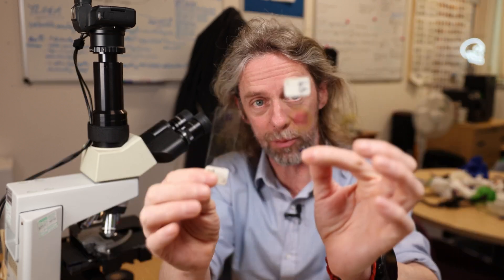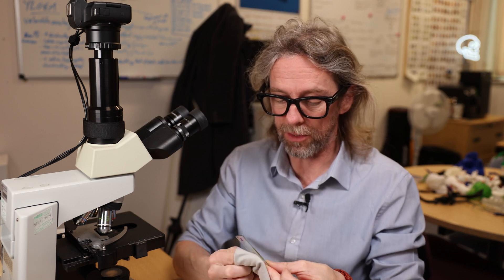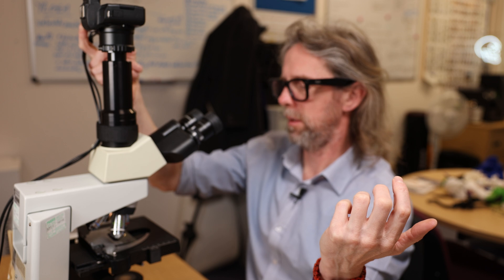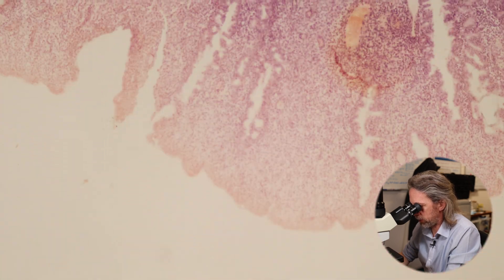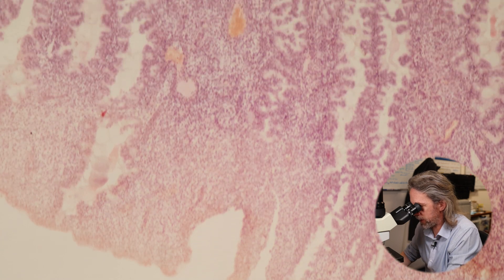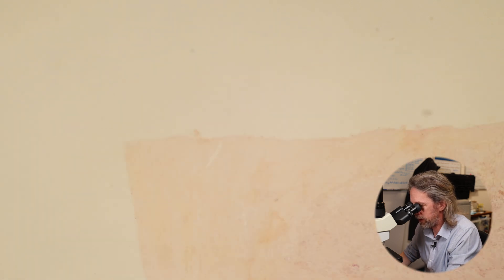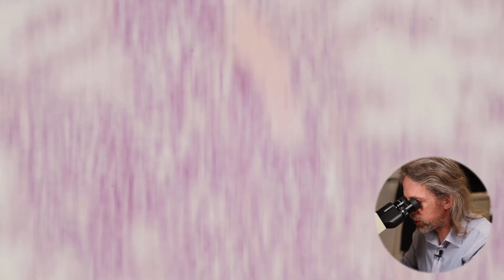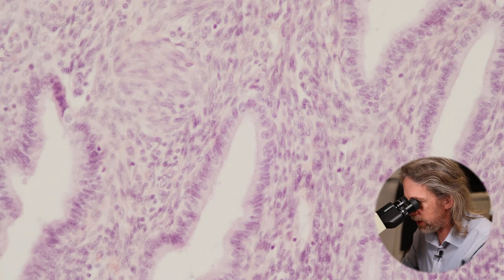Histology of the uterus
If we look at the histology of the uterus we will see the functional and basal layers of the endometrium against the very thick layer of myometrium. We can talk about how these layers change with the menstrual cycle and pregnancy.